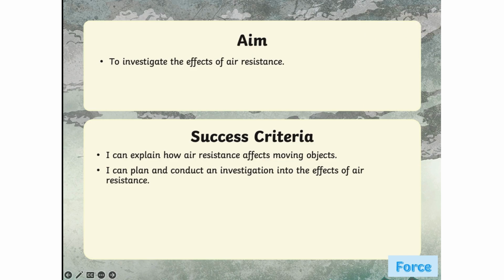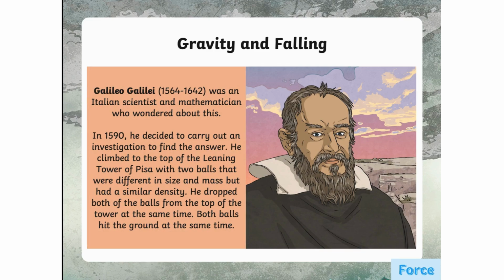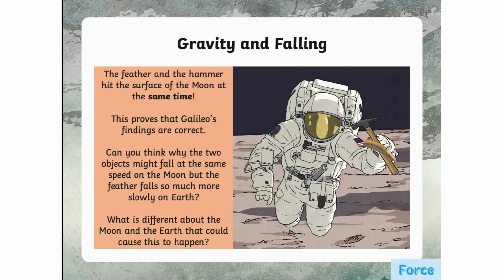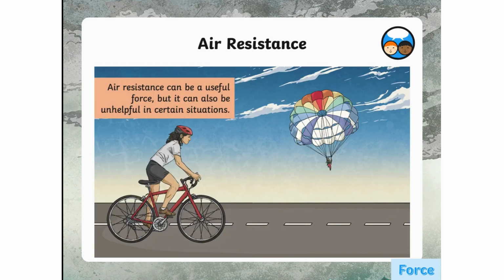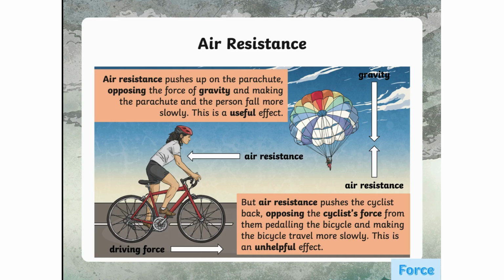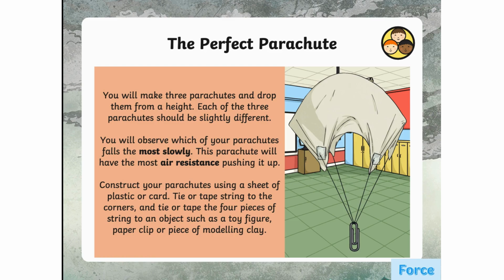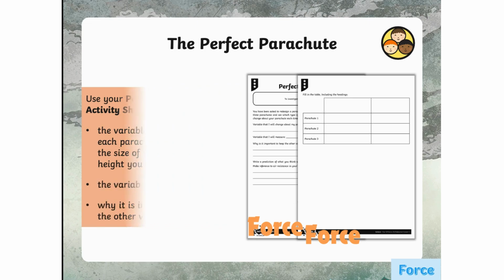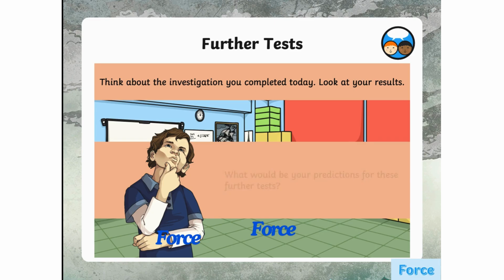Science passage: Force- Gravity and Pulling down: Class 5-6